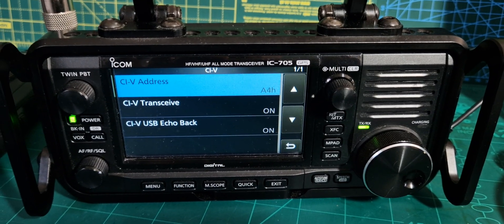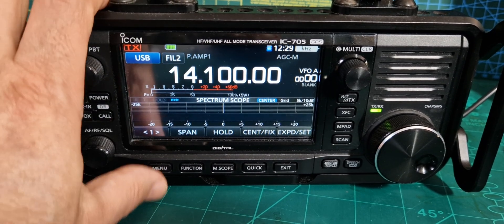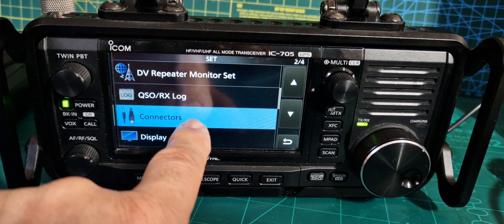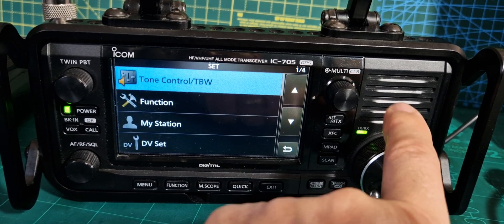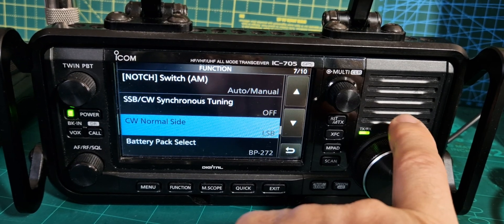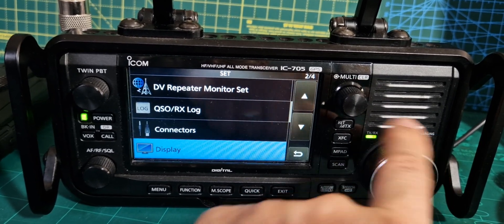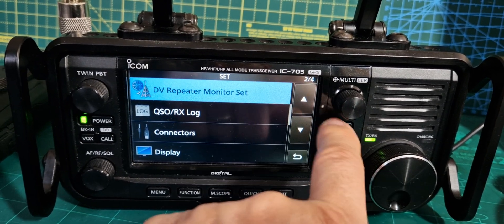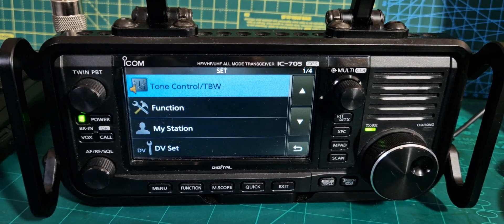ICOM ICOM IC-705, WHERE IS BAUDE RATE ADJUST ??